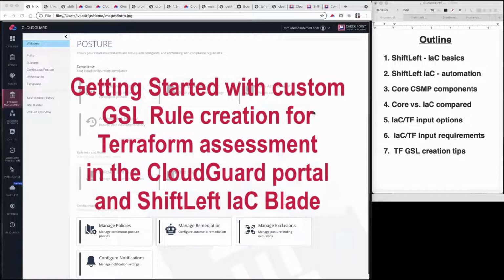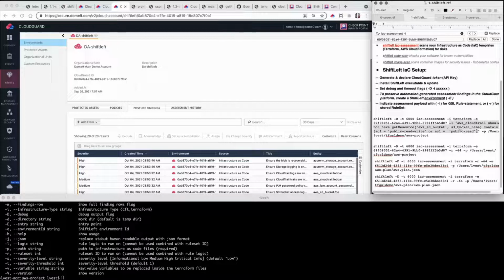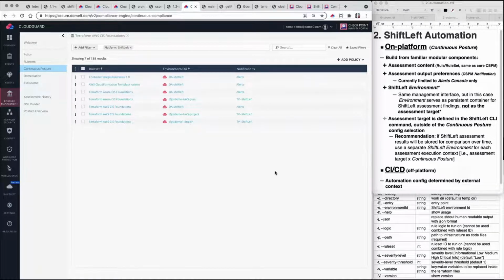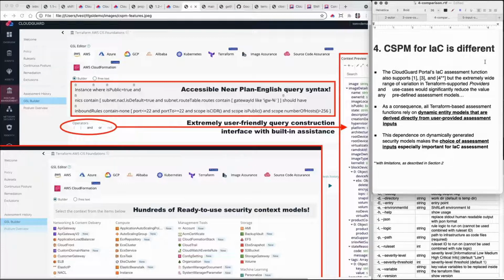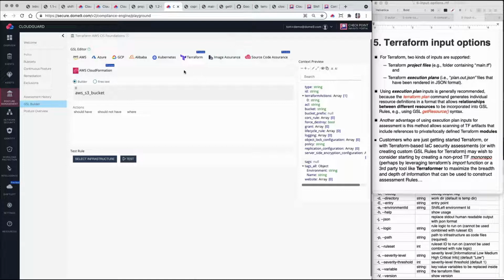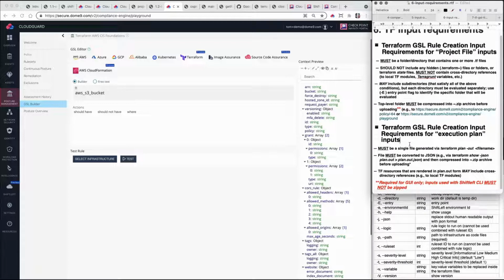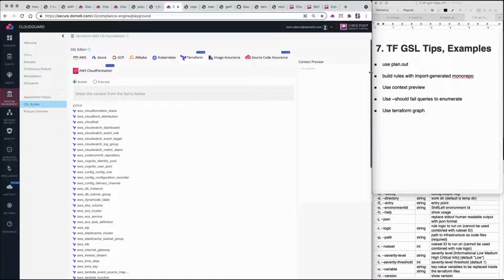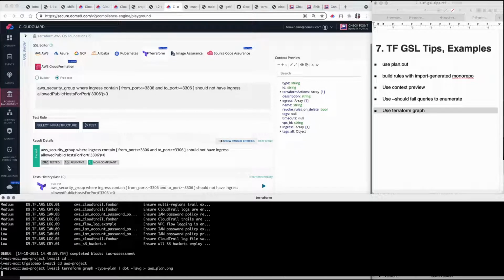IAC-TF-GSL-Creating GSL rules for Terraform templates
Custom  GSL Rule creation  for Terraform Assessment in the CloudGuard portal and ShiftLeft IaC Blade, Terraform Code.